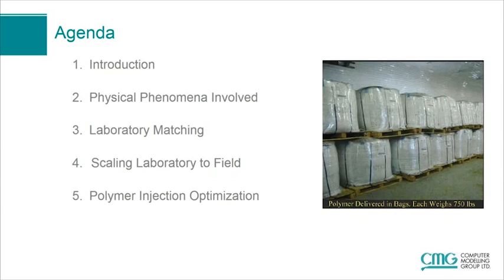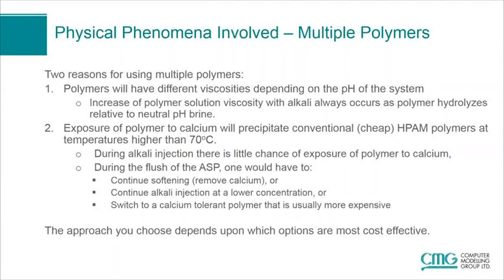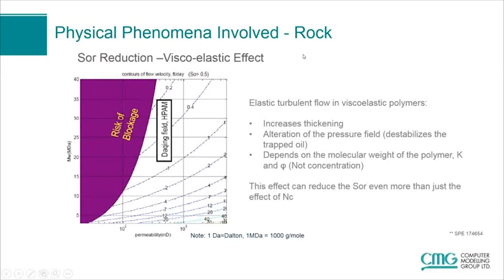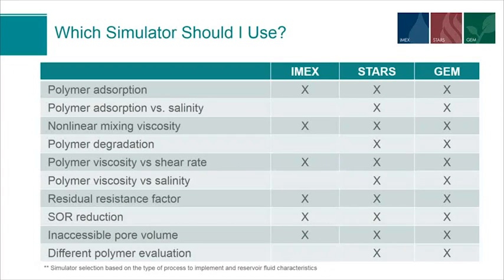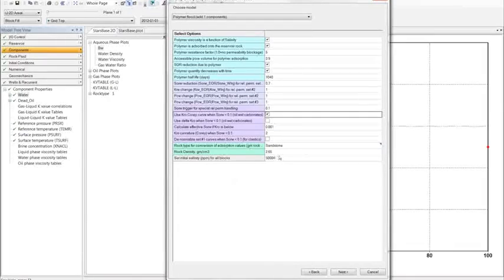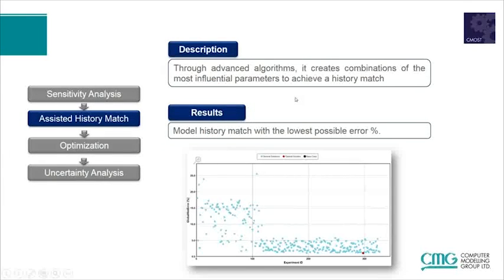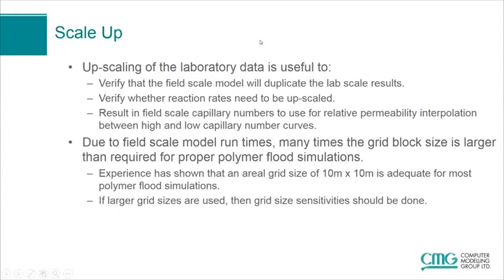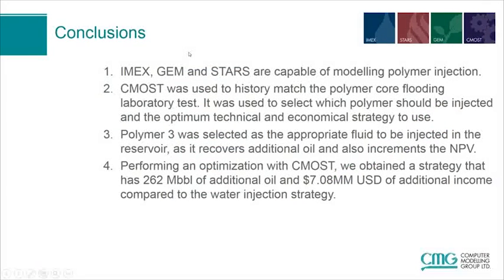CMG Webinar: Optimized Polymer Injection through Modelling: from Lab to Field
Engineers invest a significant number of hours to create a field development plan. Once implemented in the field, decisions based upon poor data may damage the reservoir or results in lost revenue. Avoid these common pitfalls and learn how simple modelling tools help determine the appropriate type and quantity of chemicals based upon reservoir characteristics. Using optimization leads to efficient use of time, reduced risk while improving recovery, and protection of your valuable assets.